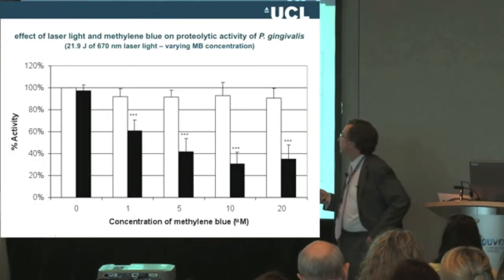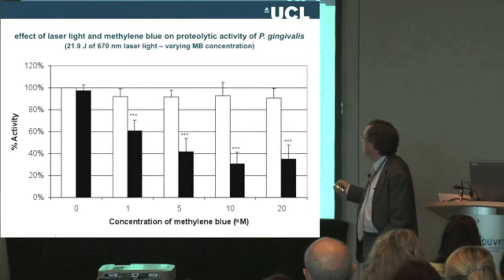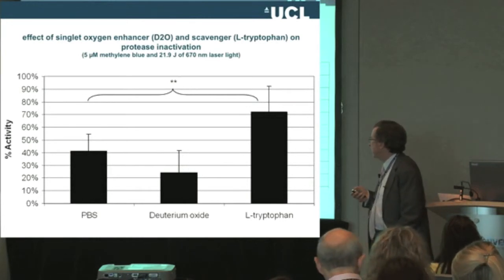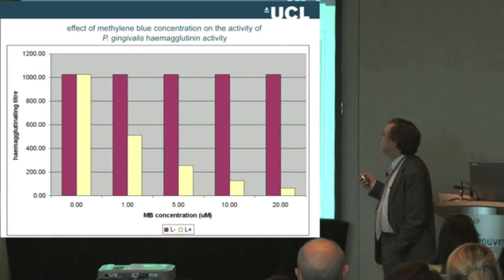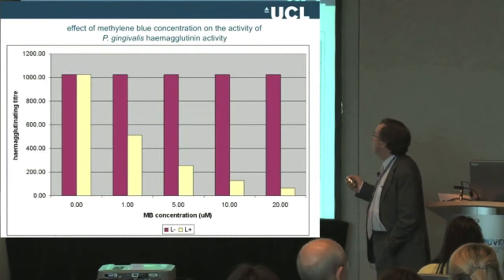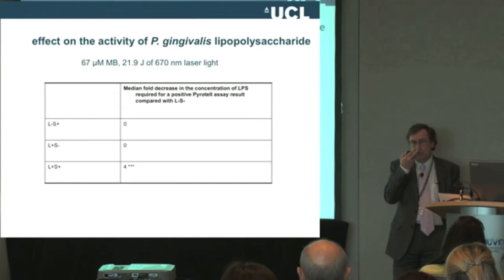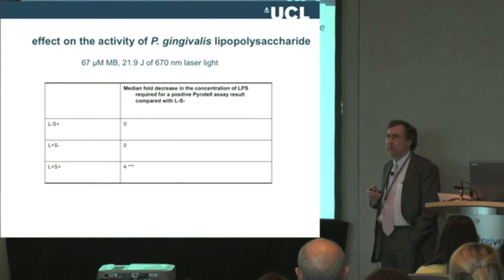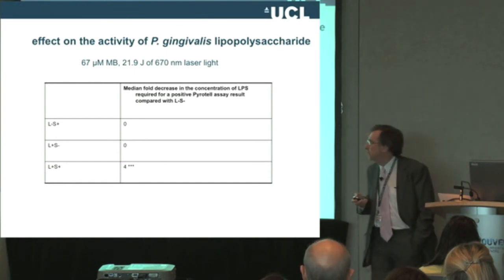Photodisinfection Destroys Virulence Factors Too: A Crucial Bonus In Treating Gum Disease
Professor Michael Wilson of University College London discusses how photodisinfection destroys virulence factors and why this is a crucial bonus in the treatment of gum disease